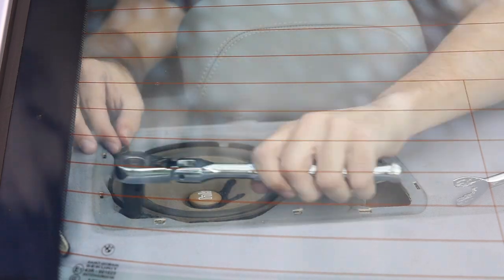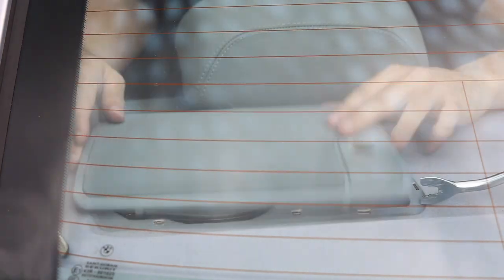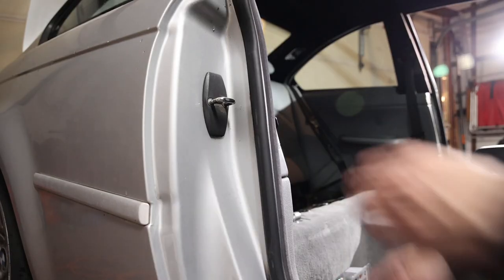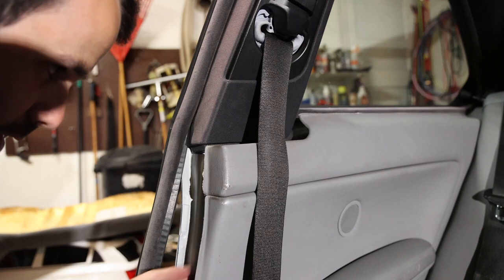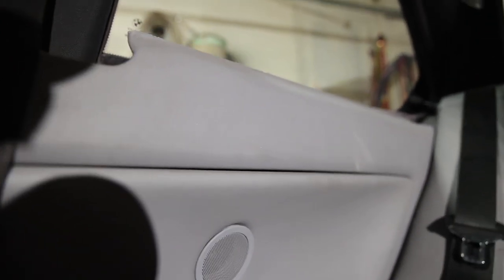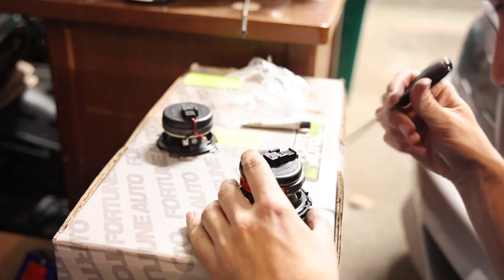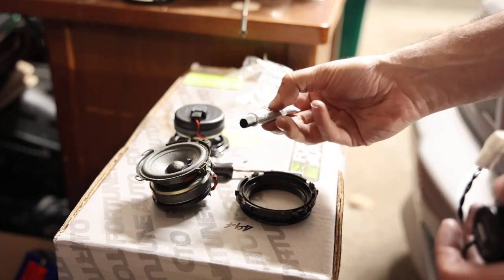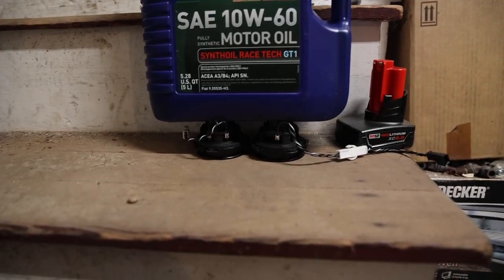Installing BavSound Speakers in my E46 M3!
Today we do my first EVER audio upgrade thanks to the homies at @bavsound . I installed their stage one audio kit on my E46 M3!

Consider becoming a YouTube member - we host monthly livestreams and post lots of sneak peeks!

You can subscribe to IgnitionTube for videos on my Audi S6, my high mileage E46 M3, my old B7 RS4, my old dual pulley Audi SQ5, my old modified Audi S4, my old VW GTI, a variety of my friends cars, and much more including event coverage, vlogs, drag racing, and any other fun things I decide to film.